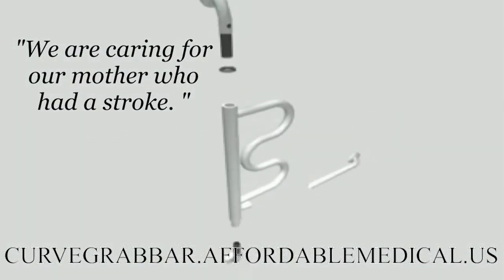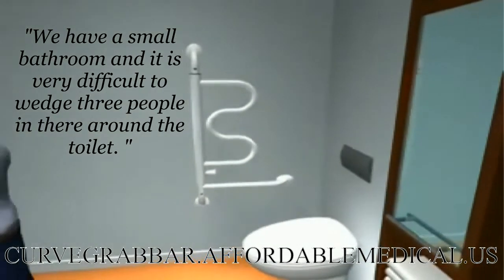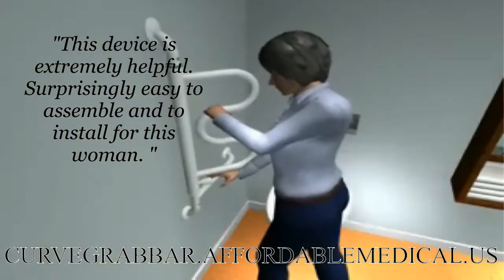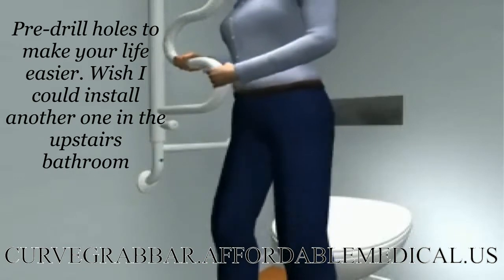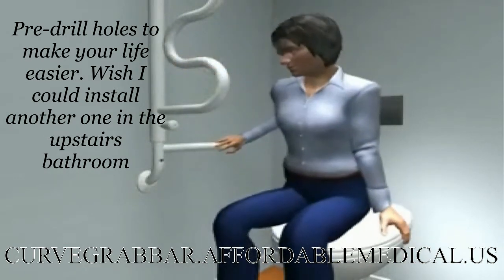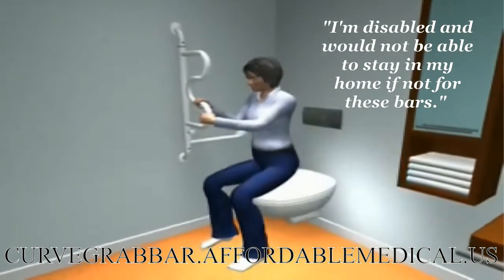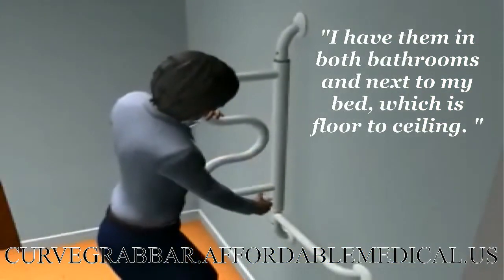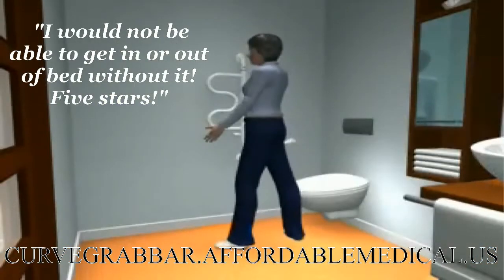Stander Curve Grab Bar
Great Assist In The Bathroom! This device is extremely helpful!
We are caring for our mother who had a stroke. We have a small bathroom and it is very difficult to wedge three people in there around the toilet.  Surprisingly easy to assemble and to install for this woman. 16" studs are required. Pre-drill holes to make your life easier. Wish I could install another one in the upstairs bathroom but there is a window over the toilet.